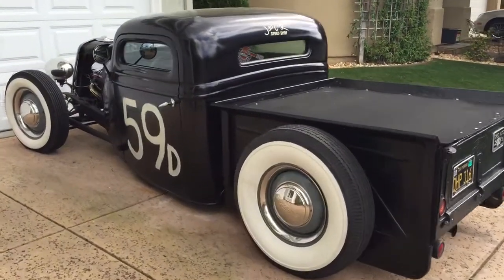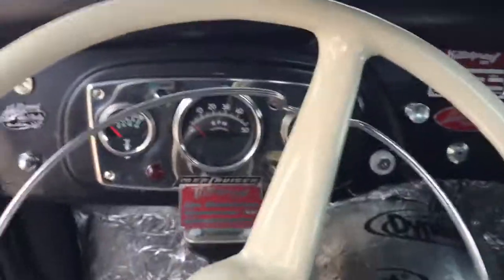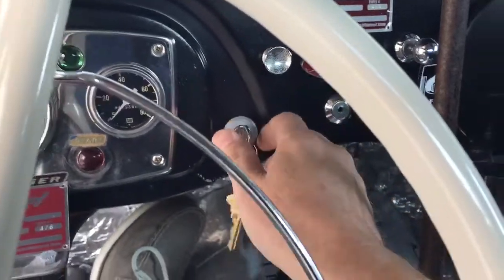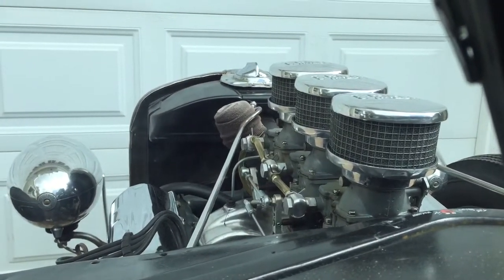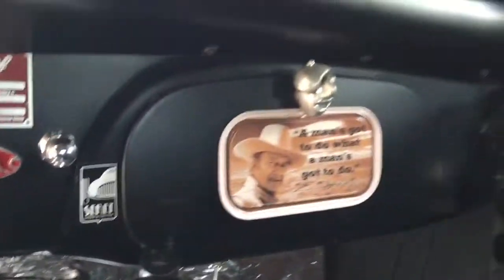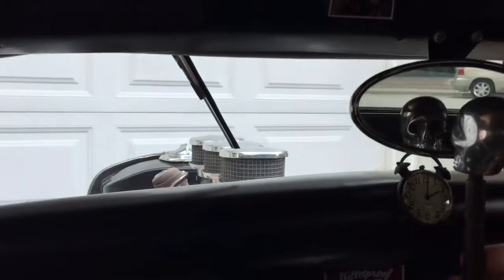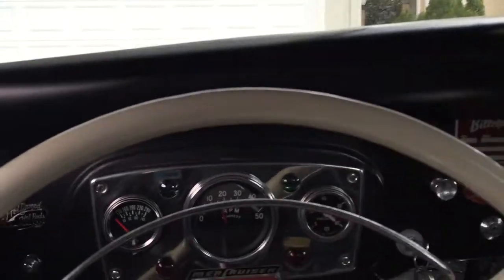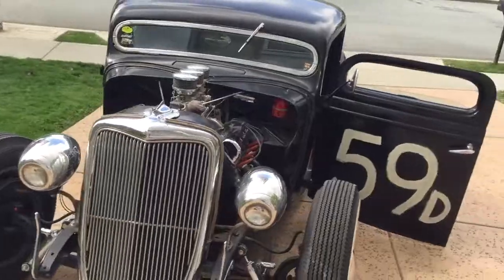Caddy powered Ford 1936 pickup Truck Rat Rod / Hot Rod Early Iron Vintage Steel